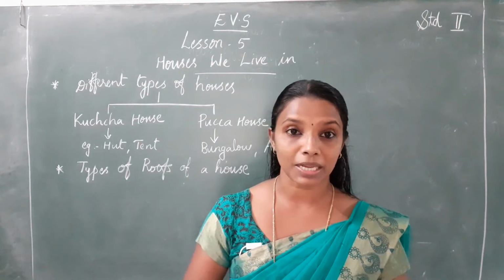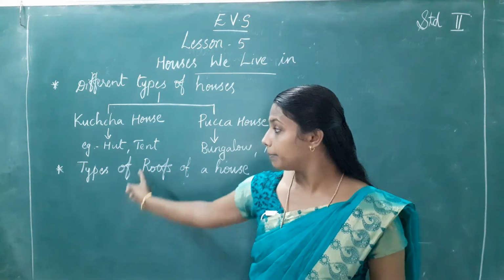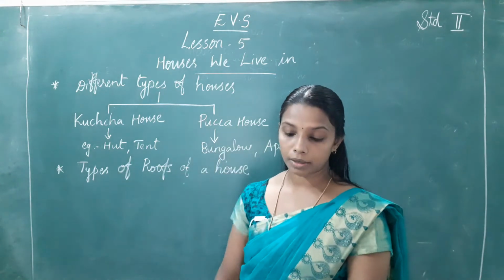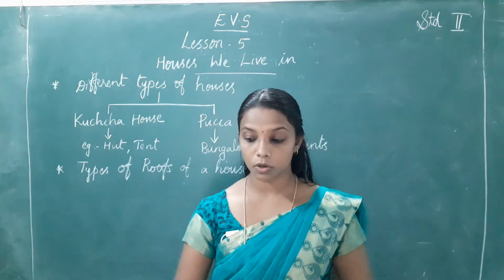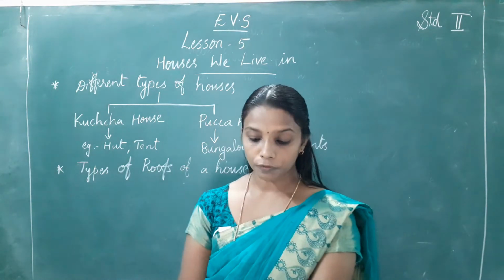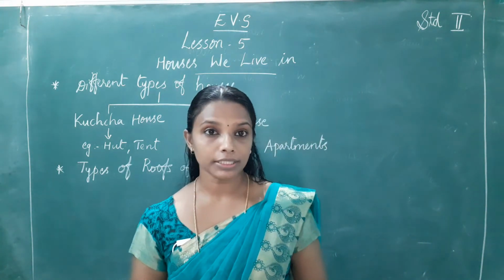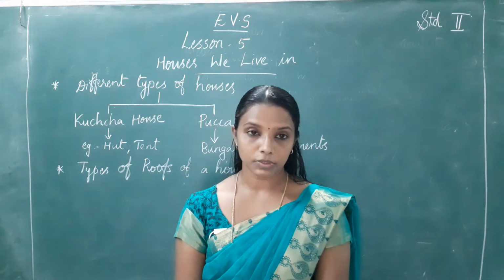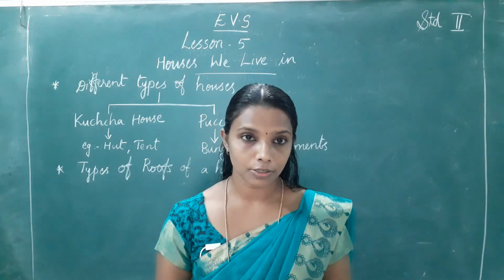EVS STD II video 1